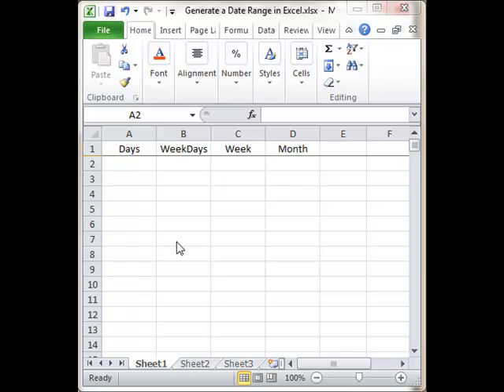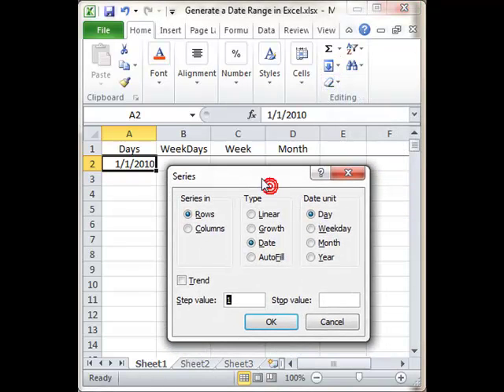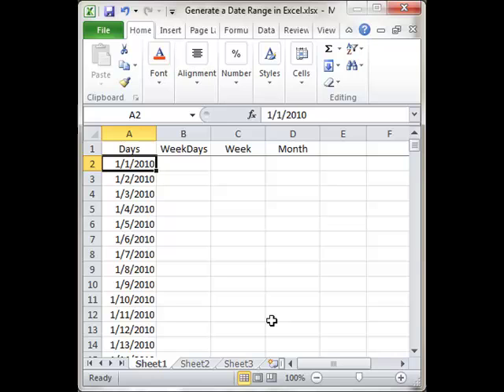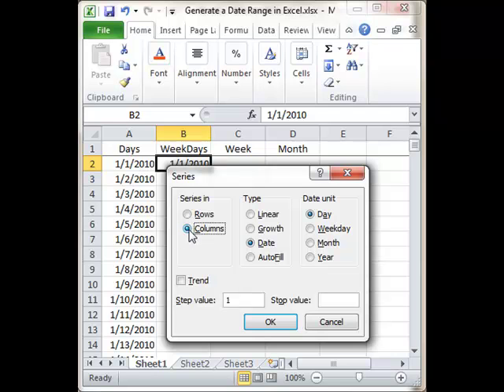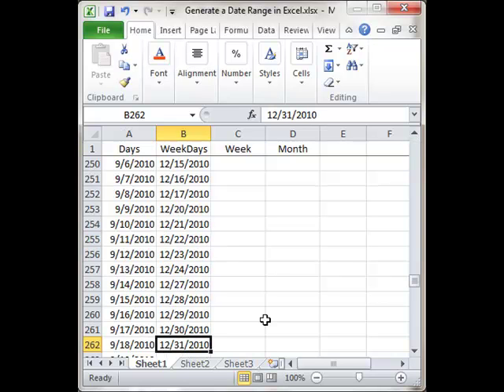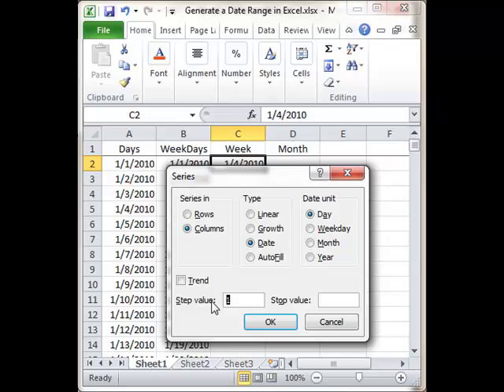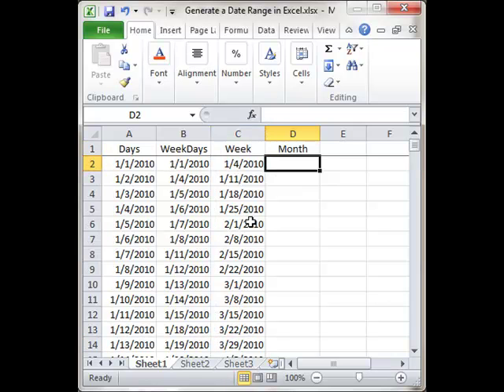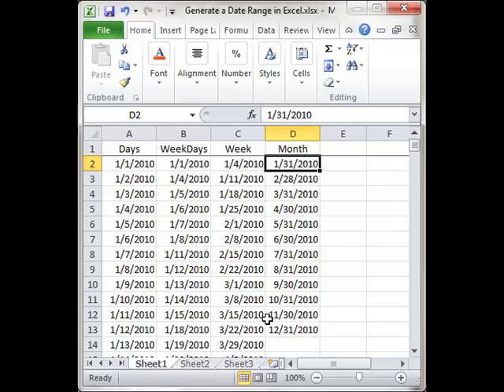Generate a List of dates in Excel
See how to quickly generate a list of dates in Excel. Create a list of dates for each day, weekdays, each week, months, etc., between a start and end date.